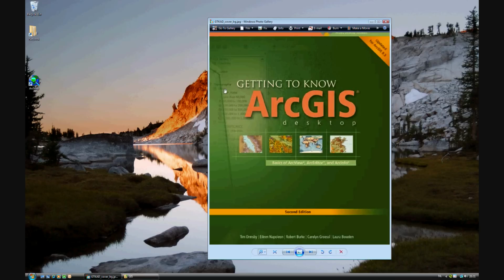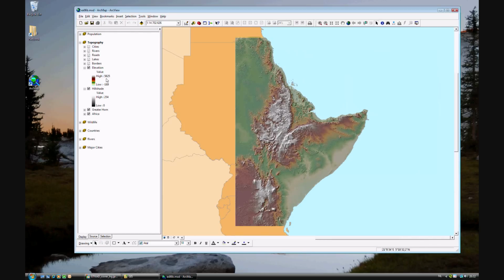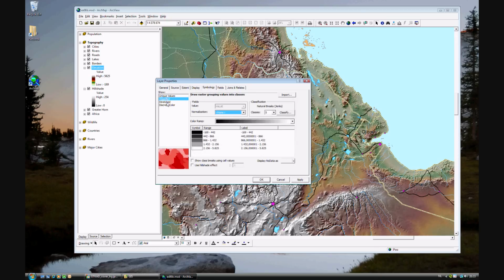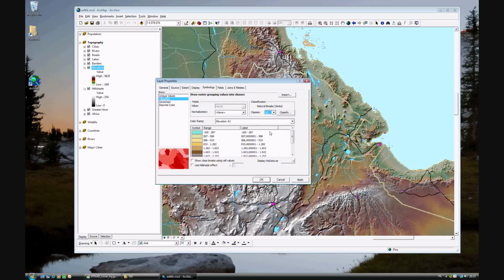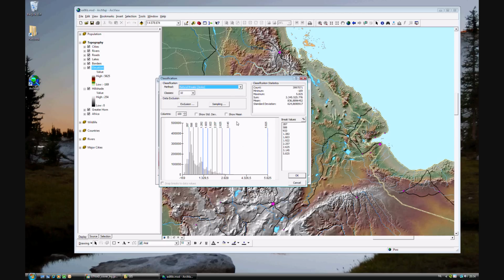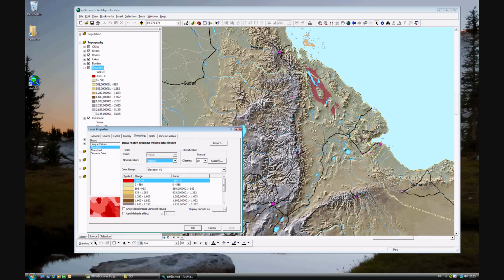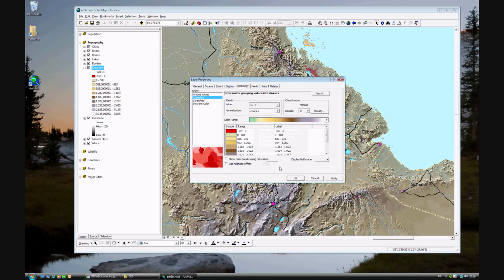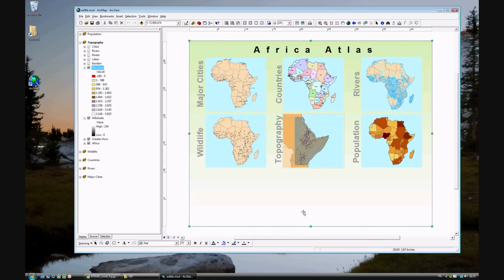Getting to Know ArcGIS excercise 6b - Classifying features manually